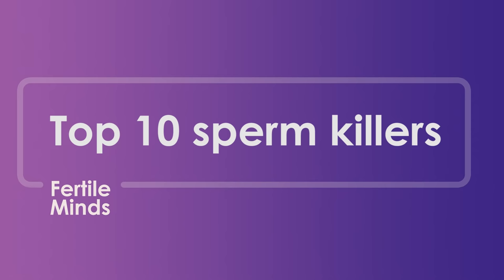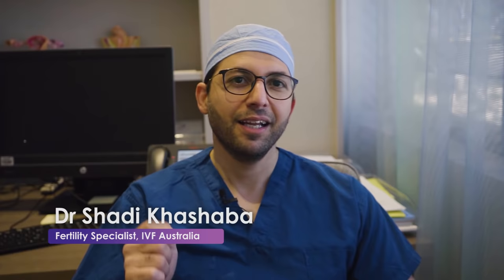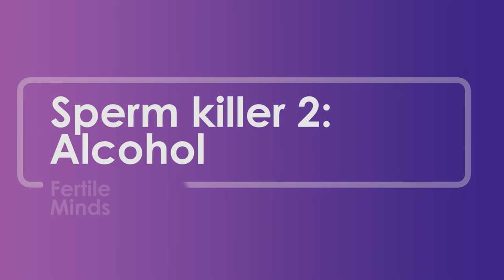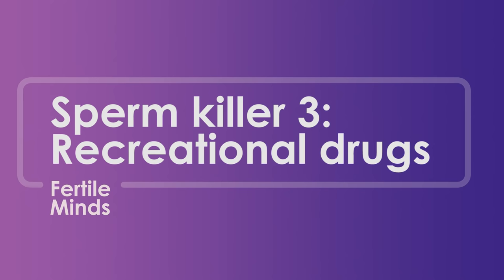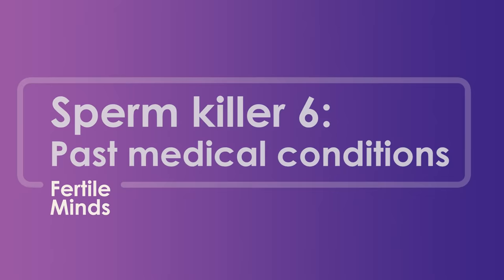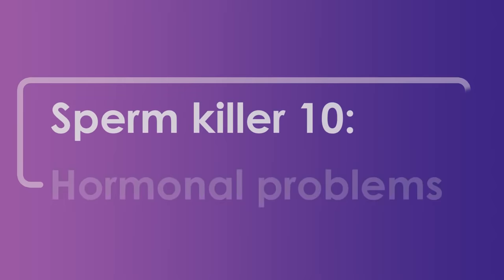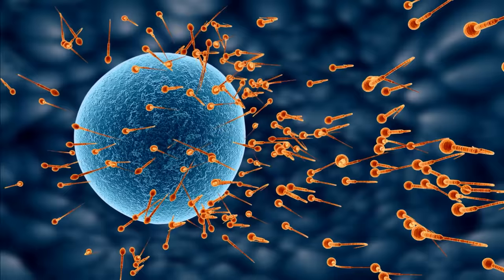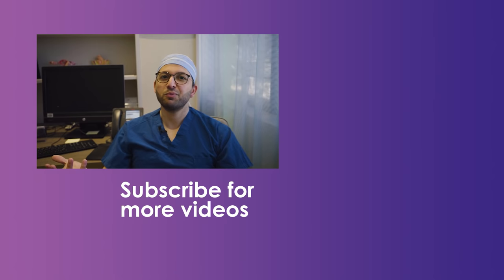Top 10 Sperm Killers - Fertile Minds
After a woman's age, male infertility is the most common cause for a couple having difficulty in conceiving. So in today's video, Dr Shadi Khashaba from IVFAustralia is going to talk about the top 10 sperm killers, plus give tips and tricks for increasing your sperm count.

*All opinions expressed on the Fertile Minds channel belong to the individual doctors, not the Virtus Health group.